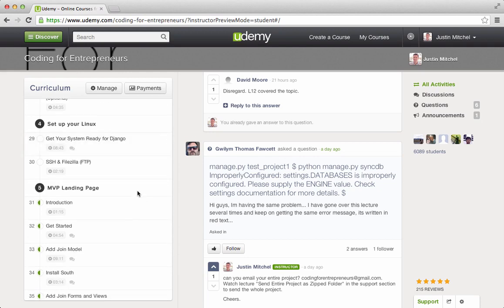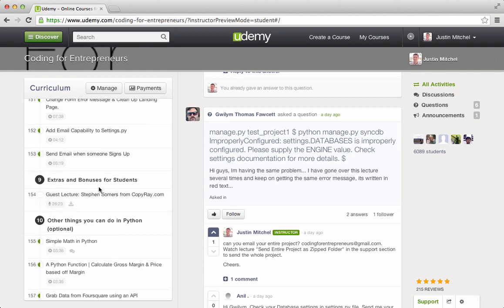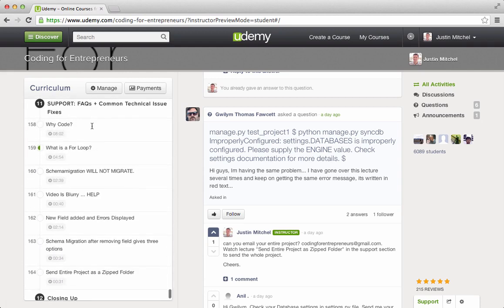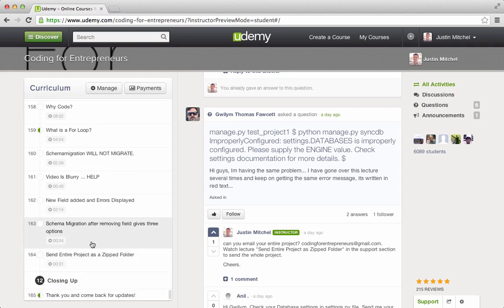Welcome to Coding for Entrepreneurs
Coding for Entrepreneurs: Learn Python, Django, and More.
A Programming Class for Non-Technical Founder(s). Learn Django- the #1 Python Frameworks, APIs, HTML, CSS,  + Payments.